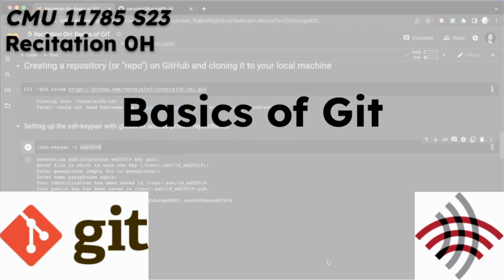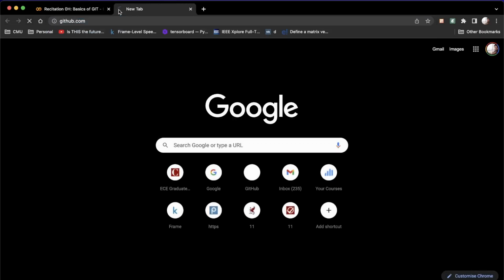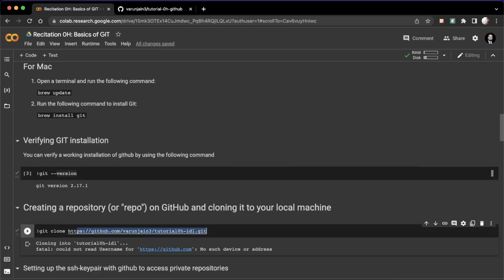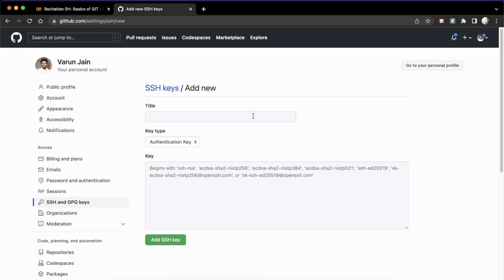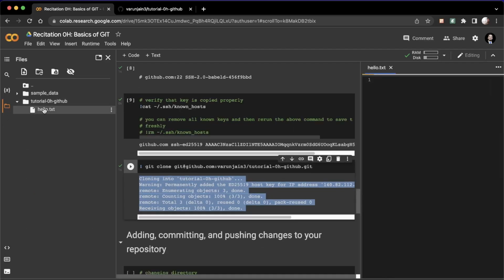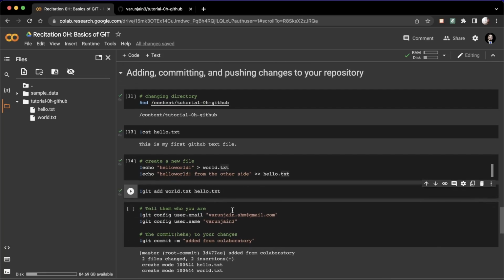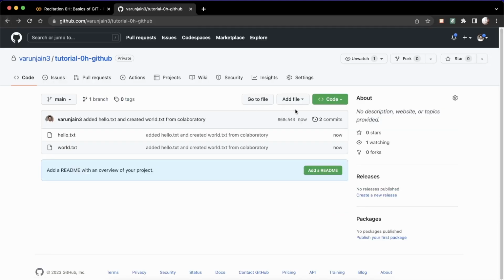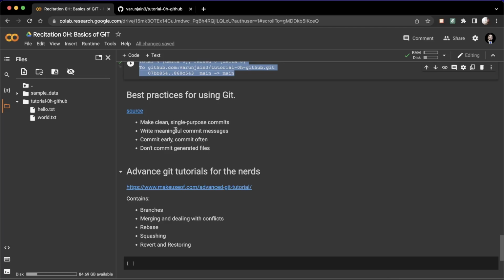11-785 Spring 2023 Recitation 0H: Basics of GIT